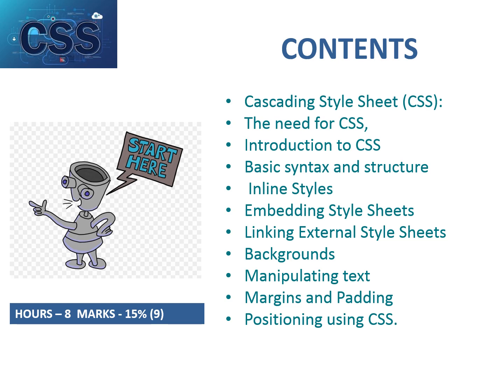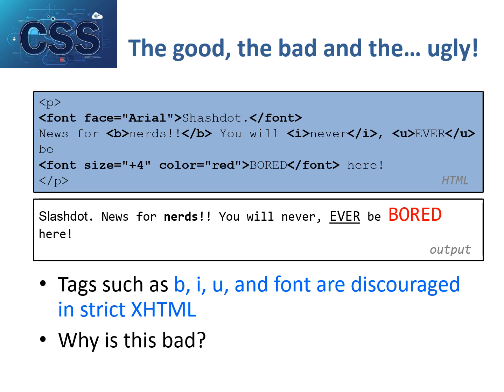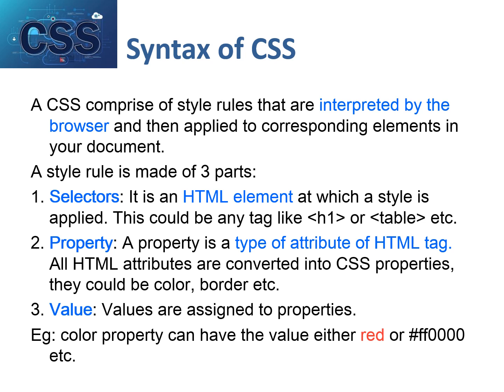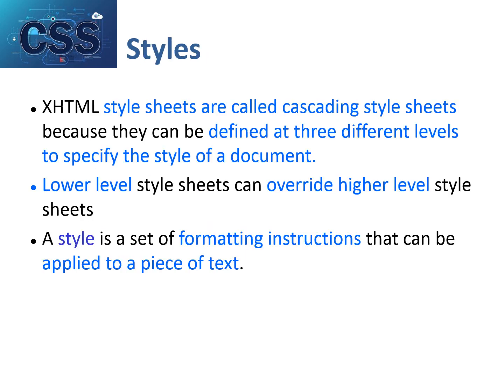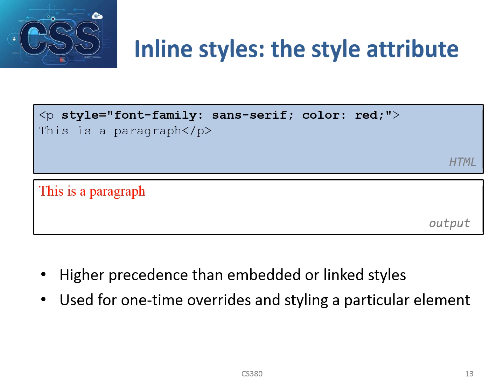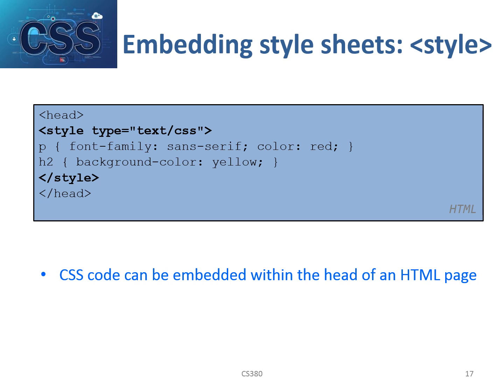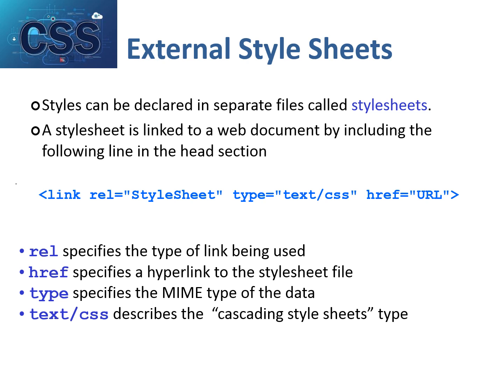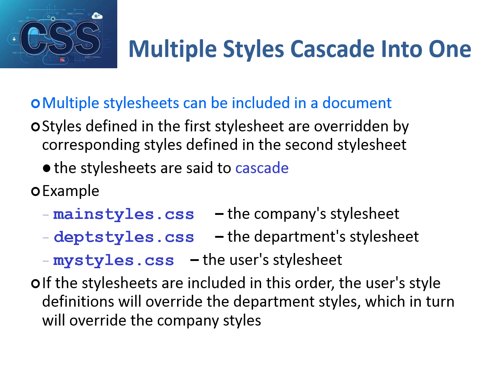CSS - Basics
This video describes the basics of CSS, its syntax and different levels of style definitions